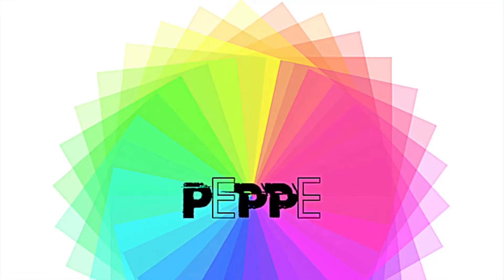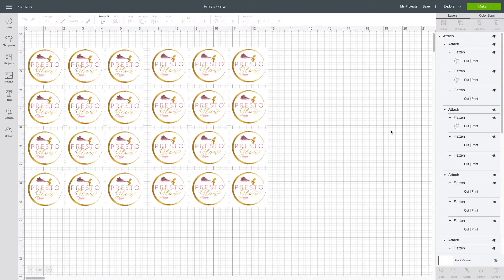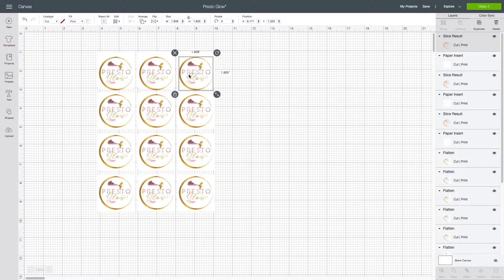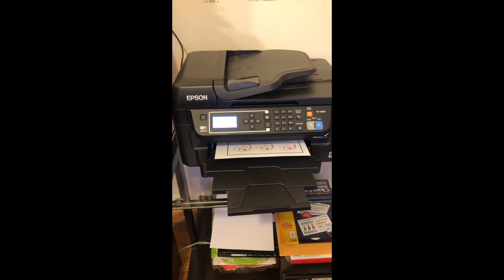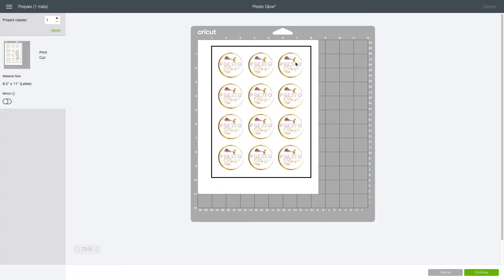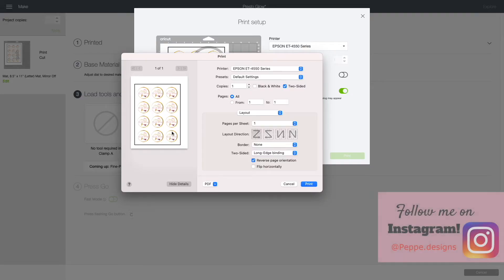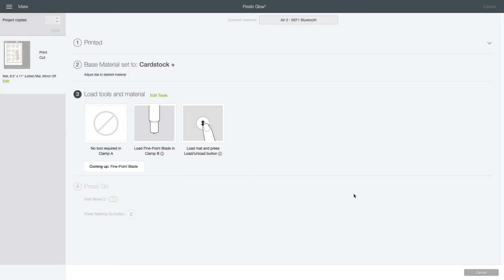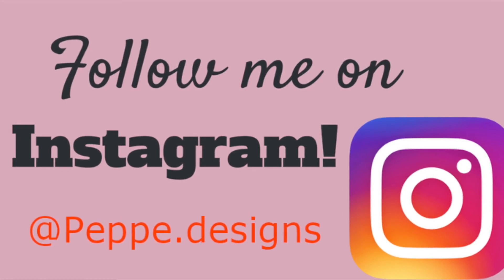Double sided print and cut on Cricut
A tutorial on how to double side print and cut on design space for Cricut explorer